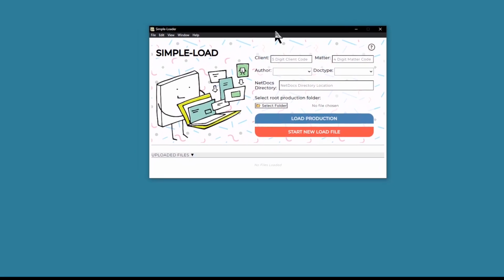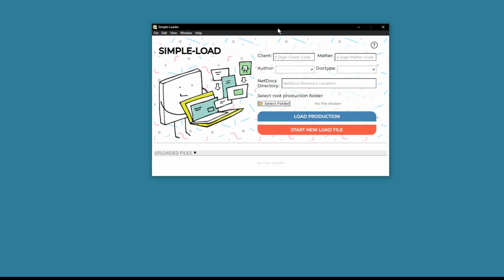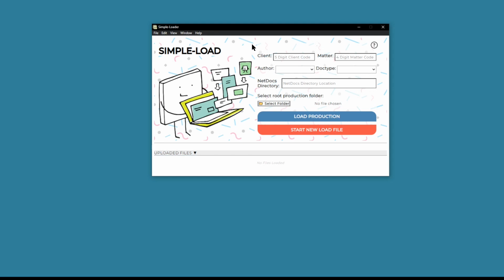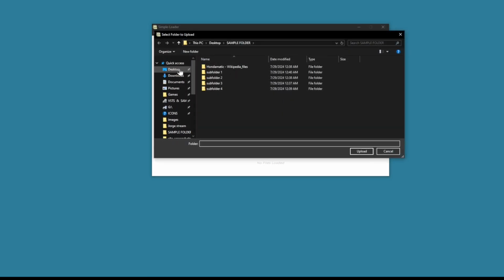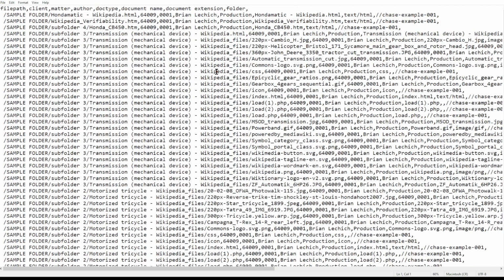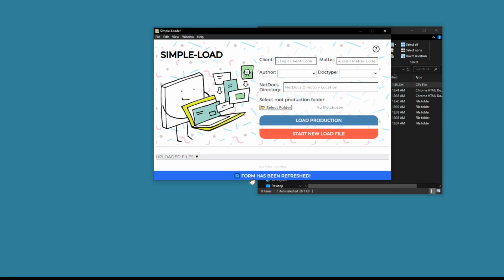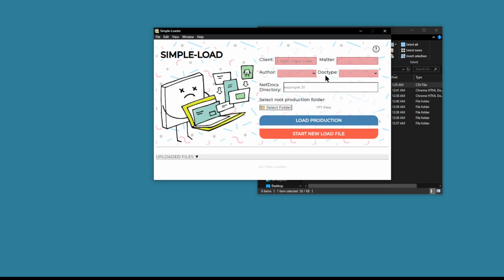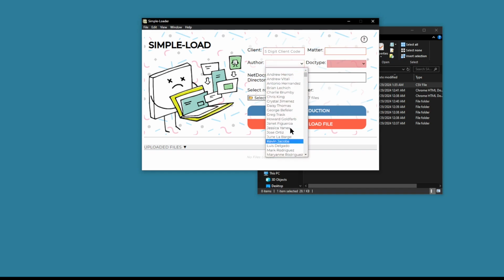SimpleLoad - Load file generator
Simple Load is an app made with HTML, CSS, and Electron. This application generates a load file most legal document platform sites need to upload or ingest massive file productions.